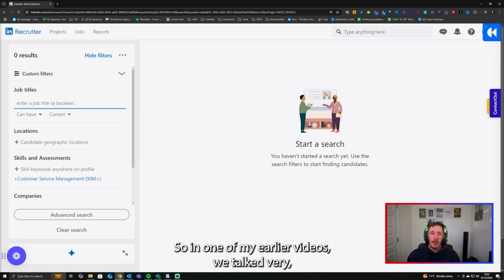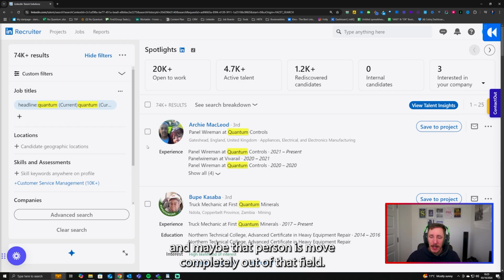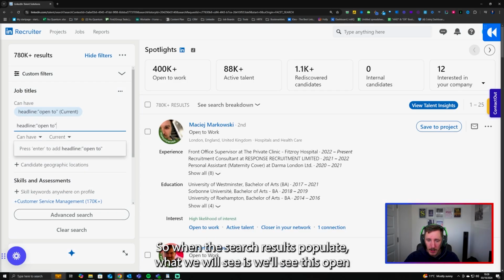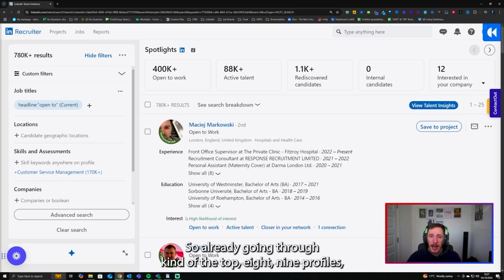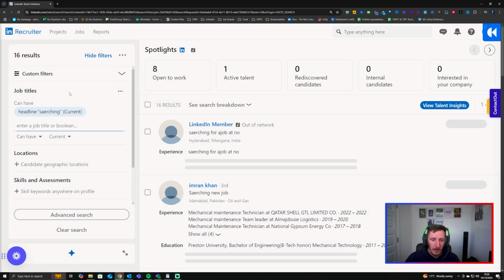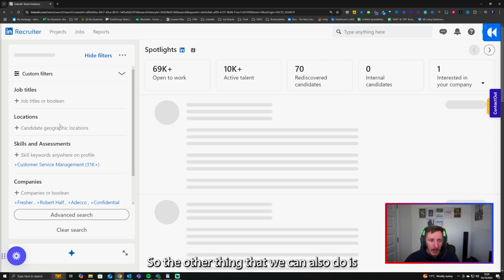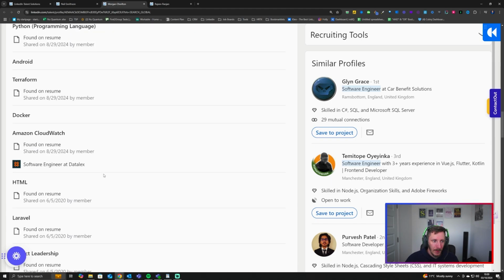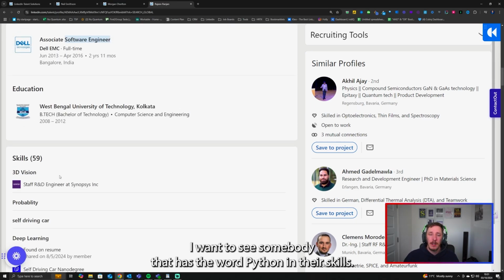How to Use LinkedIn Like a Pro: Your Guide to Recruiting Success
In this comprehensive tutorial, we dive into the essential strategies on how to recruit talent on LinkedIn effectively. Whether you're a seasoned recruiter or just starting out, understanding how to use LinkedIn can significantly enhance your talent acquisition efforts. Discover the best practices for proactive sourcing and learn how to source tech candidates, including software engineers and other tech talent. We’ll cover the nuances of agency recruiting and the advantages of leveraging LinkedIn for your recruitment agency. This video will provide valuable insights into tech recruiting, helping you navigate the platform like a pro. From utilizing LinkedIn Recruiter tools to optimizing your profile for maximum visibility, we equip you with the skills needed to attract the right candidates. Join us as we share LinkedIn tips, candidate sourcing techniques, and a step-by-step guide on how to use LinkedIn for beginners. By the end of this video, you’ll be ready to implement effective candidate sourcing techniques that will elevate your recruitment game. Don't miss out on this chance to refine your approach to finding and engaging top talent on LinkedIn!

00:00 - 00:33
Intro- how to recruit talent on linkedin

00:54 - 02:35
Using the headline: operator on linkedin

02:35 - 03:17
Using the headline: operator "open to"

03:17 - 04:01
Using the headline: operator looking

04:01 - 04:21
Using the headline: operator seeking

04:21 - 05:26
Using the headline: operator searching.

05:26 - 06:56
Using "Software Engineer" Skills:Python

06:56 - 07:18
Recap